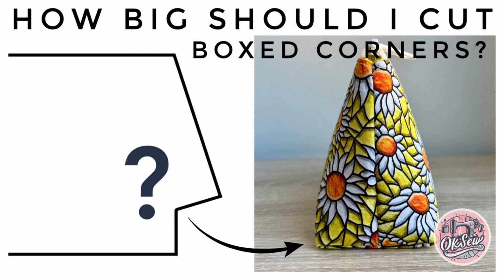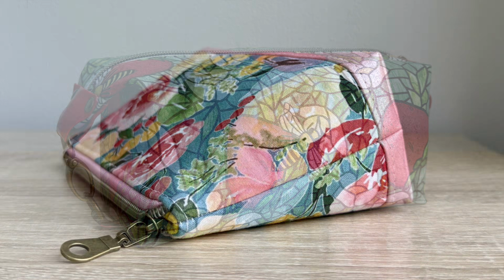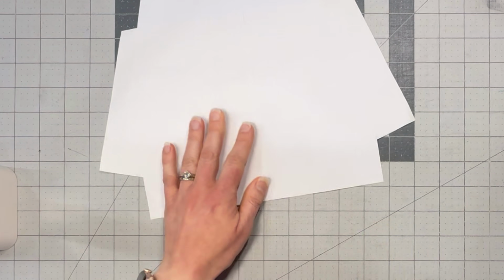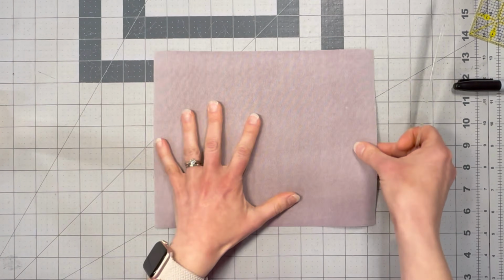How Big Should You Cut Boxed Corners for a Specific Bag Depth? - An OKSew Skill Builder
In this tutorial you will learn what size to cut your boxed corner to get the depth you are seeking.

I cover how the size of your boxed corner cut out relates to the depth of your bag, whether or not you need to account for the seam allowance, and how this changes based on whether your boxed corner is cut on the fold or not. This tutorial applies to various styles of boxed corner bag patterns where the boxed corner is divided evenly between both sides of the bag (or between the top and bottom in the instance of a standard boxy style bag).

It is important to me that the information I provide is readily available to everyone, which is why I have chosen to continue to provide my patterns and tutorials for free to anyone who wishes to access them. However, I have been getting more requests regarding sending additional support to OKSew so while never expected, it is now possible to send a one time gift directly to me via Ko-Fi

Chapters
00:00 Boxed corners and bag depth
02:31 Boxed corners with a side and bottom seam
06:35 Boxed corners cut on the fold
12:20 Boxed corners and pattern height
15:04 Quick example of cutting the Pythagorean Pouch on the fold (no bottom seam)